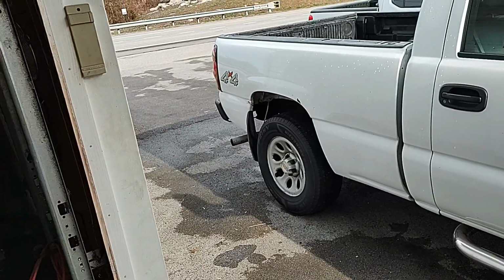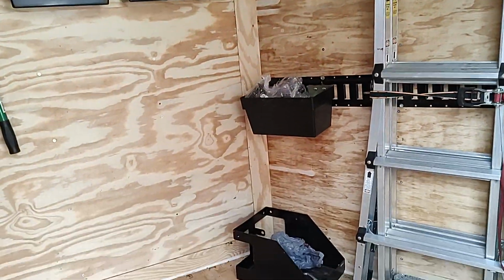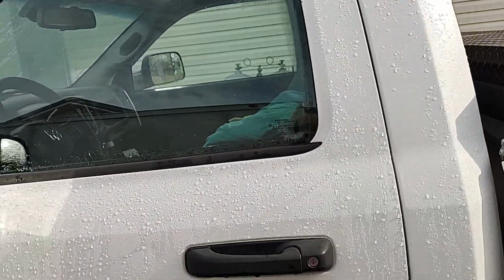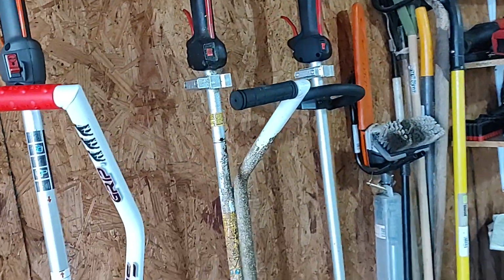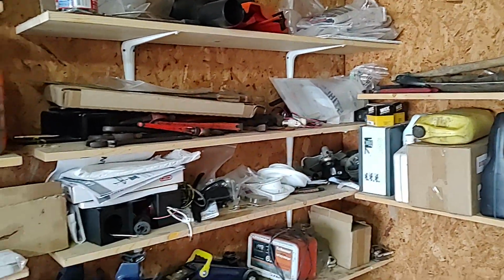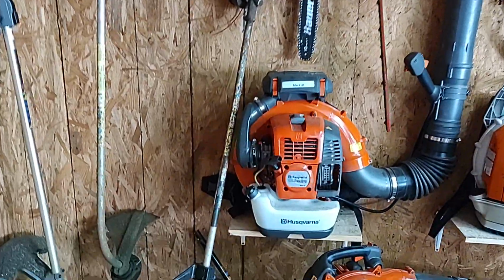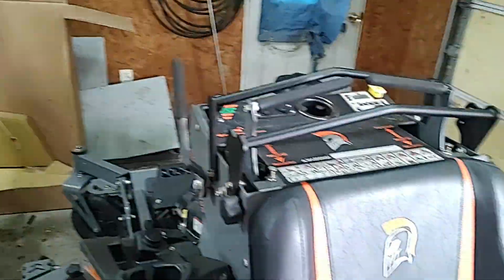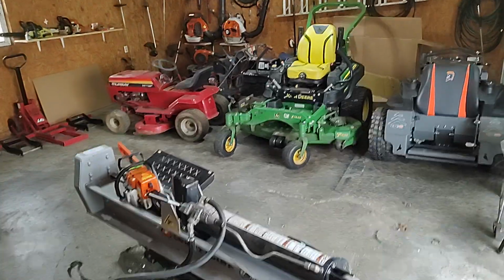2023 Lawn Care Setup!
My Equipment~
►2006 Chevy 1500 single cab, 4x4, 4.8l Vortec V8
►2015 Ram 2500 single cab, 4x4, 5.7 Hemi
►12x5.5 single axle trailer
►2021 7x14 tandem axle Cynergy enclosed trailer
►2020 Deere z915e 54" cut
►Stihl KM94R with trimmer, extension, pole saw, hedge trimmer
►Stihl BG50 blower
►Stihl BR600
►Stihl BR400
►Redmax BCZ260TS
►Husqvarna 525LST